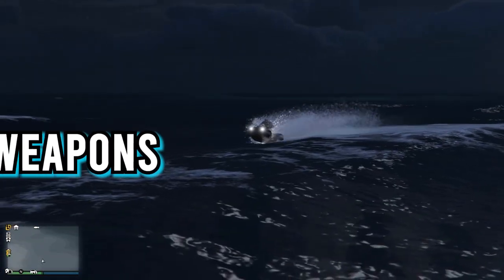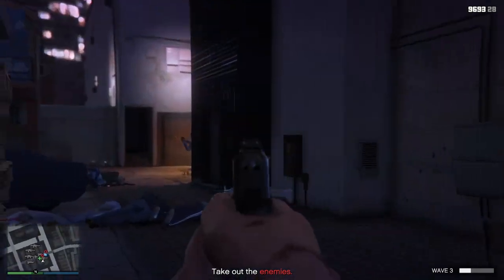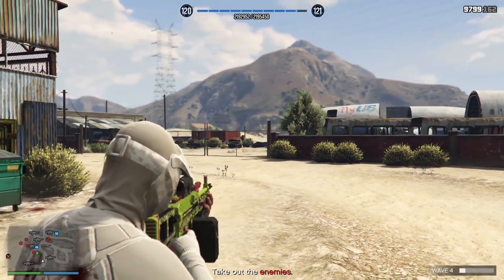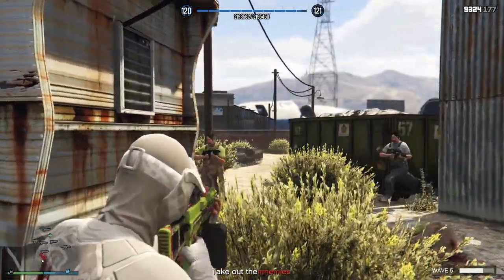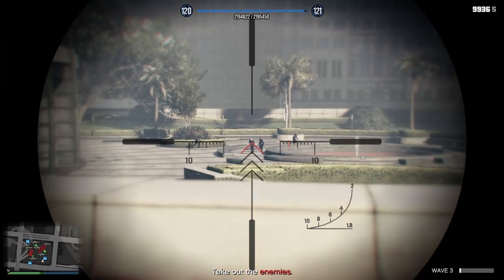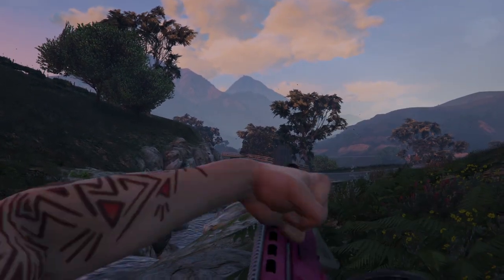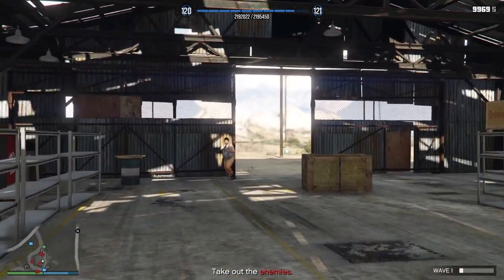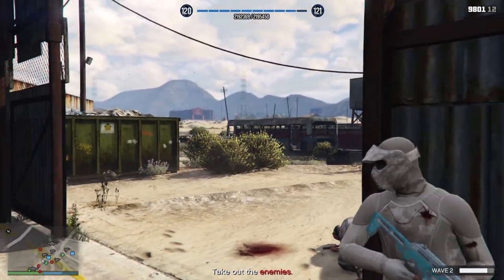TOP 5 MUST OWN WEAPONS IN GTA ONLINE 2023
Welcome to our latest video, where we'll be counting down the top 5 must-own weapons in GTA Online for 2023.

GTA Online is an open-world game where you'll need to fight for survival and complete missions. And to help you do that, you need the right weapons. In this video, we'll be highlighting the top 5 weapons that every player should have in their arsenal.

Our list includes a range of weapons, from pistols to heavy artillery, all of which are essential for taking down enemies and completing missions. We'll also be sharing tips and tricks on how to use each weapon effectively to maximize your gameplay experience.

So, whether you're new to the game or a seasoned veteran, this video will provide valuable insights on the best weapons to own in GTA Online in 2023. Don't miss out on this must-watch video!

Support me More By Clicking and seeing these links THANK YOU ⚱️

⚡ All People/Businesses can be considered ⚡
🌝 Thanks 🌝